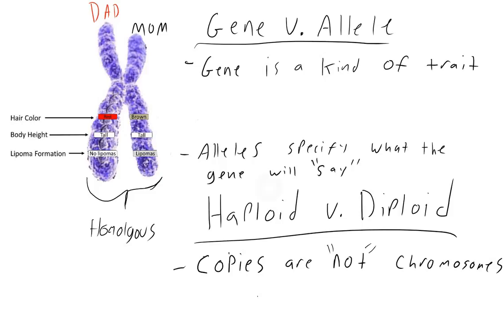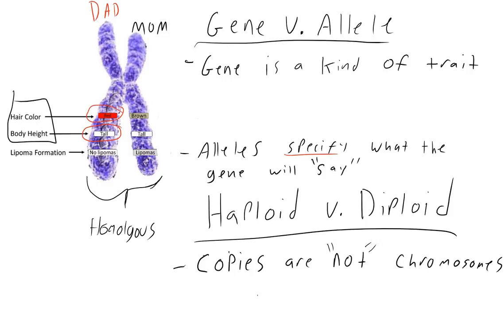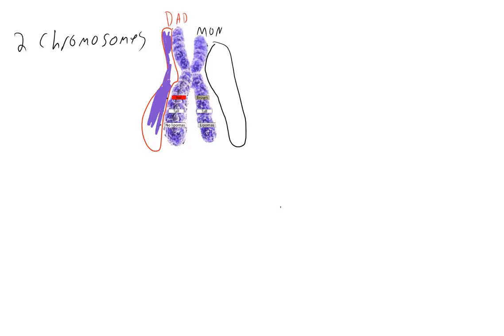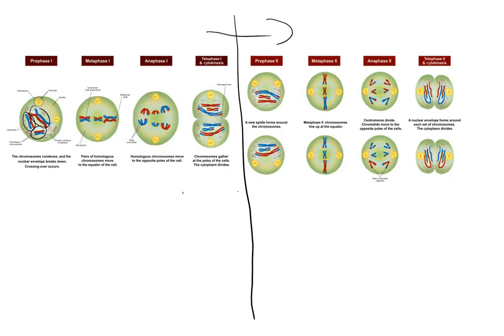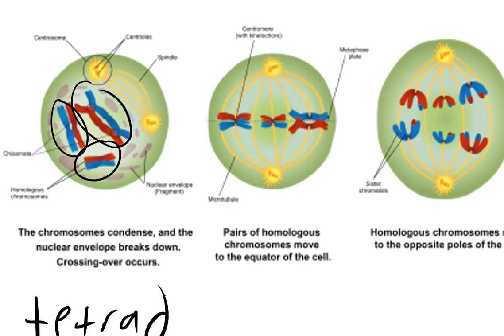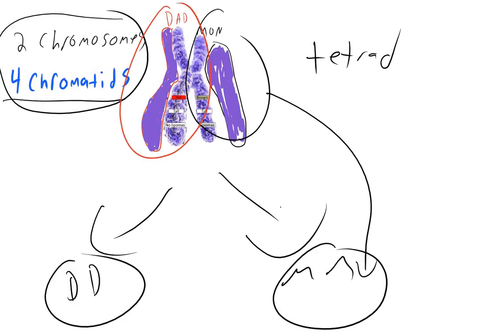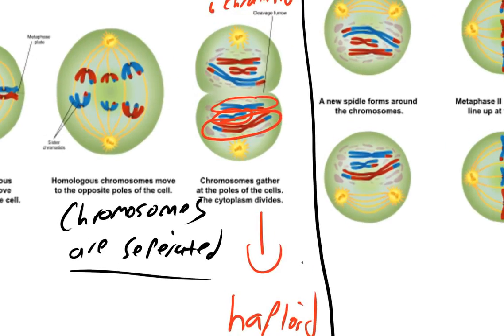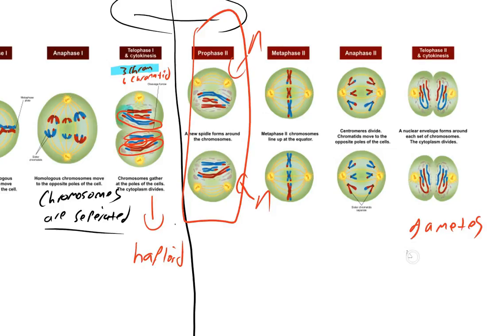Chromosomes and Meiosis